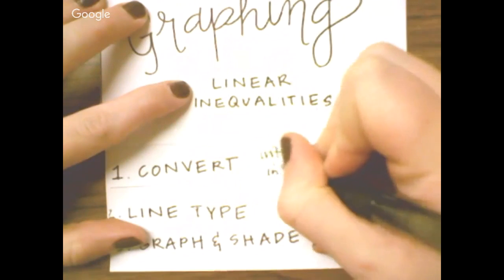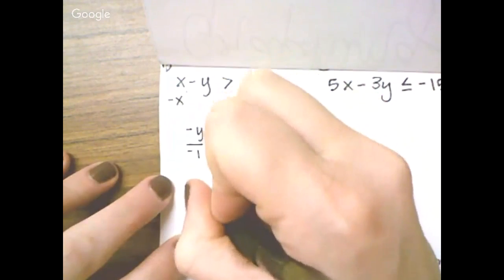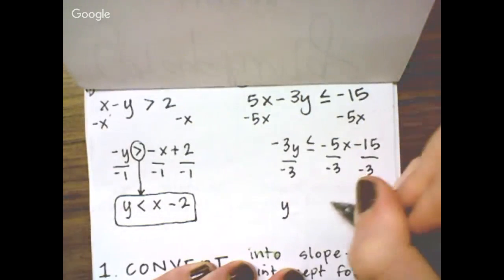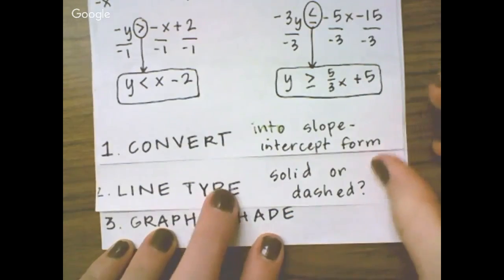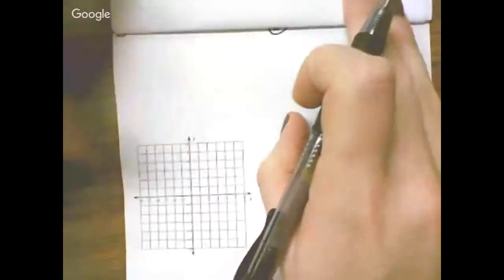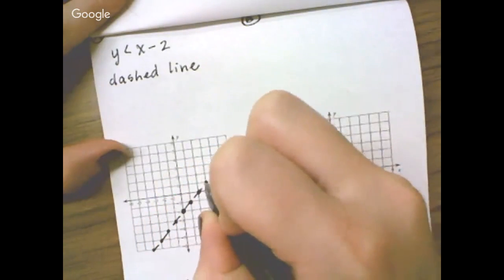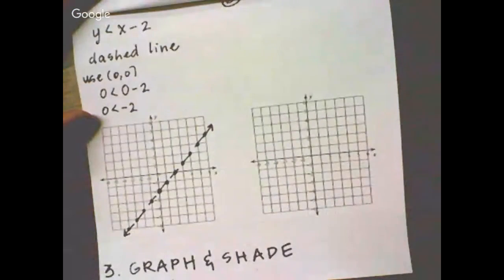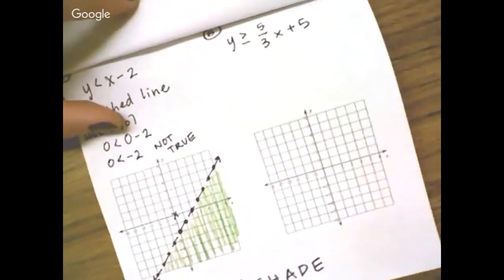Graphing Linear Inequalities